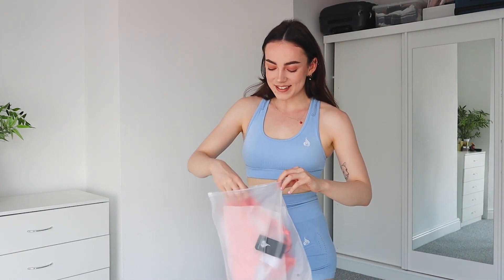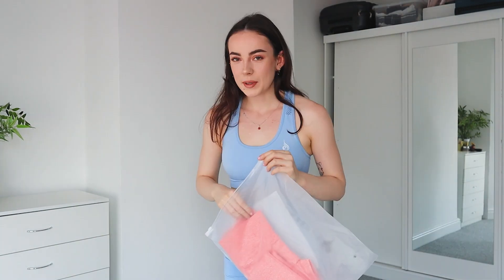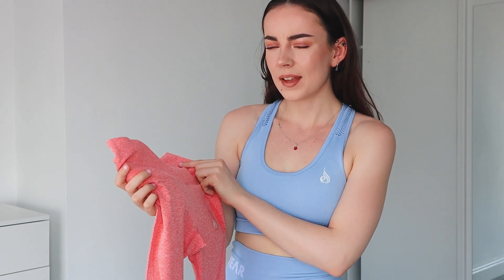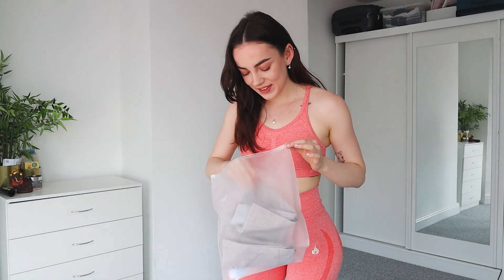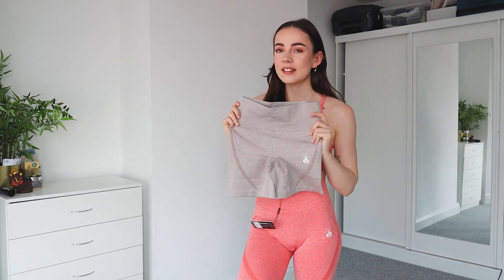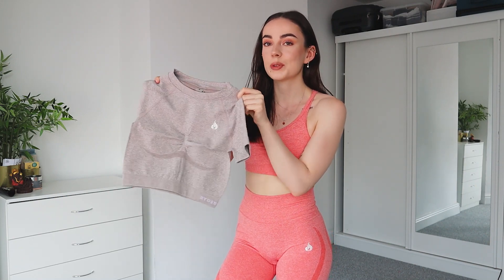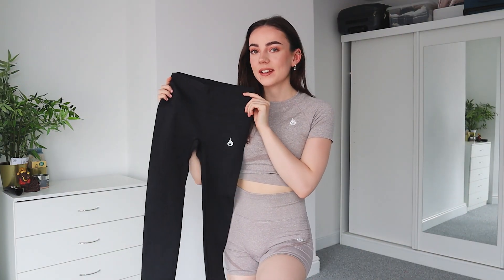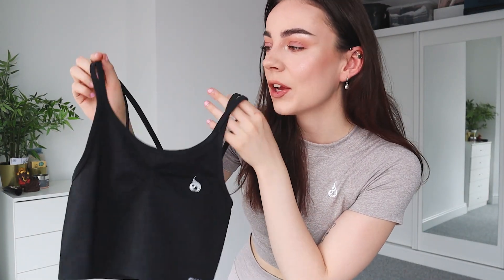Ryderwear Sculpt Seamless Try On Haul 🔥 Booty Contouring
Camera: Canon 80D & 10-22mm f/ 3.5-4.5 lens / Canon G7X
Microphone: Rode VideoMicPro